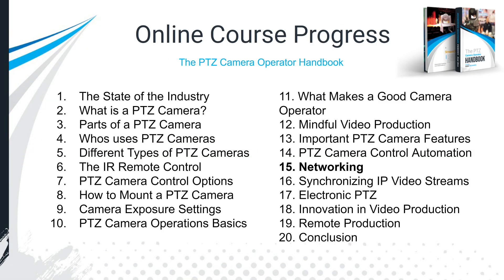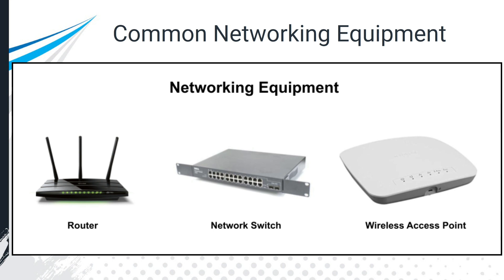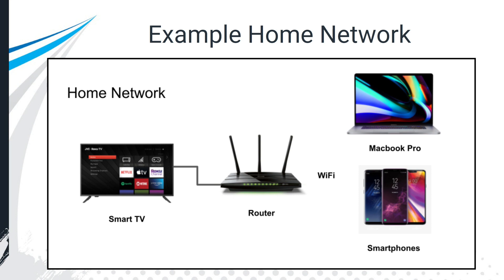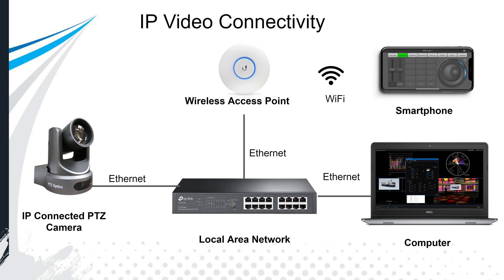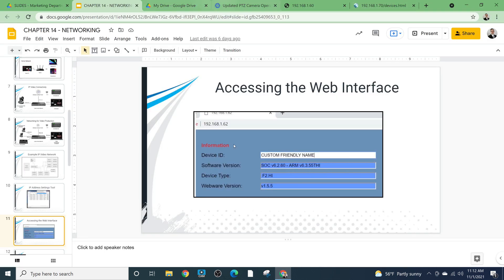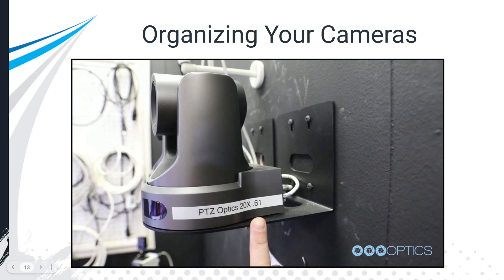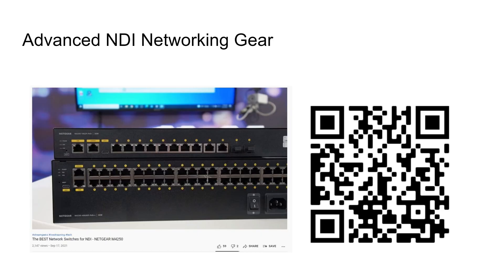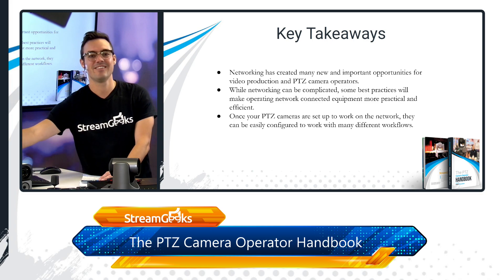IP Networking for PTZ Cameras - The PTZ Camera Handbook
If networking is totally new for you, don’t worry. You likely have a network in your home or office that you can use as a reference to understand this technology. The reason why a network is important to PTZ camera operators is that it can be used for IP video and IP camera control. A network can allow you to view PTZ cameras from your computer, a smartphone, or even a dedicated network device such as a decoder. Some applications such as OBS, vMix, NDI Studio Monitor, and Wirecast combine the ability to connect to your camera over the network, with the ability to control your camera as well. In many cases, using your network can save you money on an upcoming project.

Three essential pieces of networking equipment appear above. The router is generally considered the “brains” behind the network because it manages all of the devices on the network. The router is used to address devices on your network with an IP address and it can be used to control the rules that the network operates with. Main routers include a few built-in network ports that allow you connect devices to the network via ethernet cables. In larger networks, a network switch and wireless access point become important to extend the network's capabilities. In your home network, you may notice that the router you received from your internet service provider (ISP) includes wireless capabilities. This is ideal for small home networks, but as you can imagine, larger networks connect network switches and wireless access points to extend access to the network to additional devices.